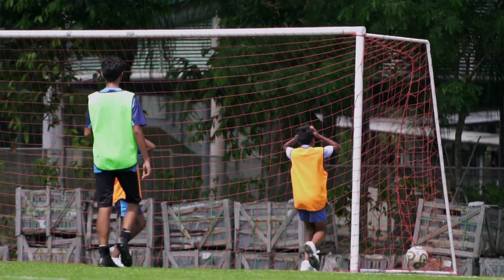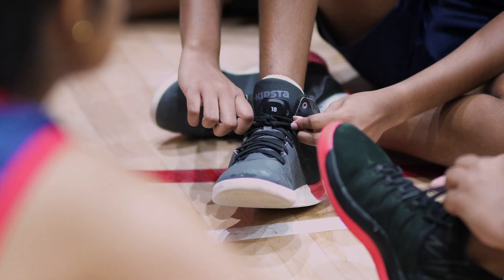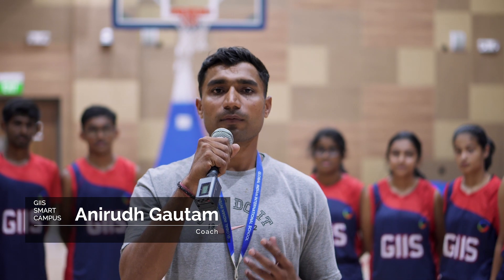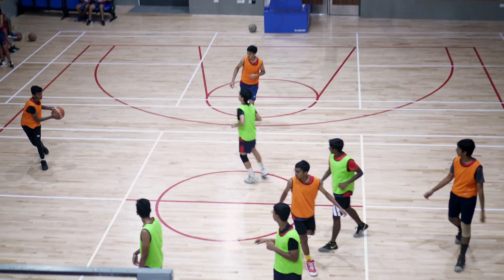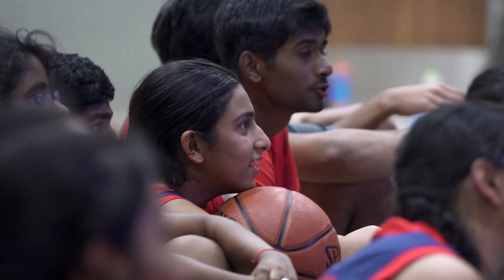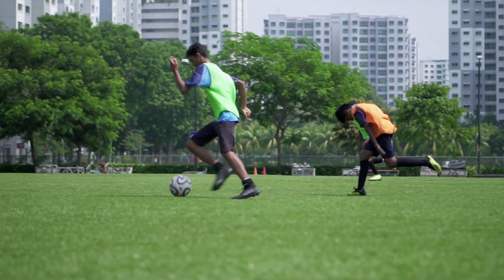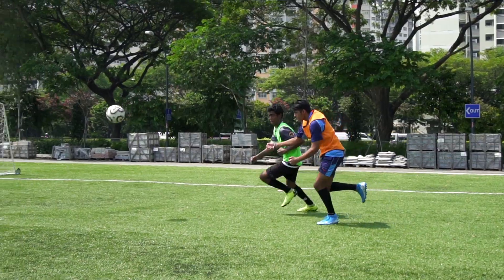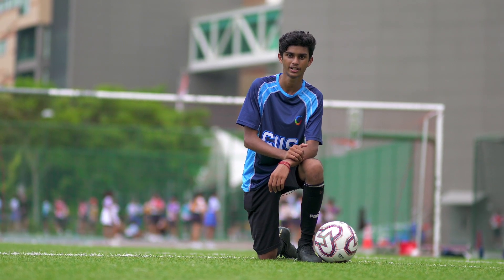SPEDAS: Making Use of Sports Analytics and Tech in Our Smart Campus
Acing in sports is one of the key focuses at SMARTCampus. Our SPEDAS technology will help track on-field movements of our students through wearable sensors.

Data collected by this method will help them identify and evaluate their strengths and weaknesses which in return will help them to improve their tactics and game performance.

Excelling in Sports is one of our primary focuses at GIIS. Our SPEDAS technology will track our athletes' movement and analyse their strengths and weaknesses. This will help our players enhance their gaming strategy and performance.